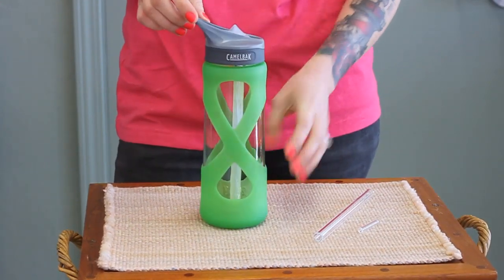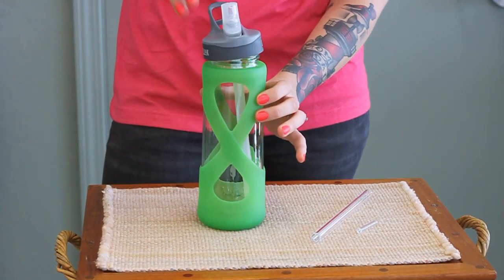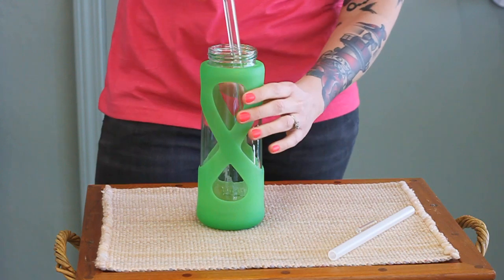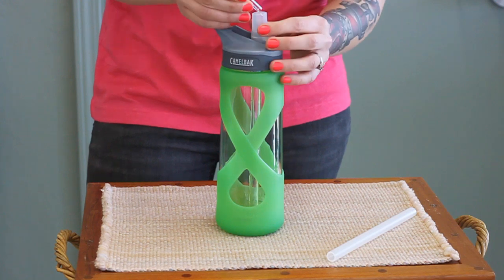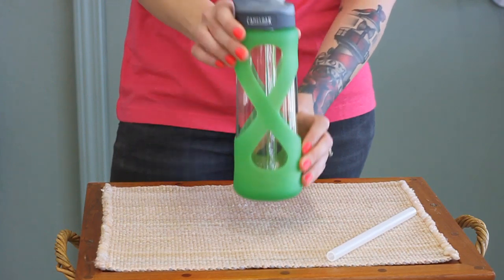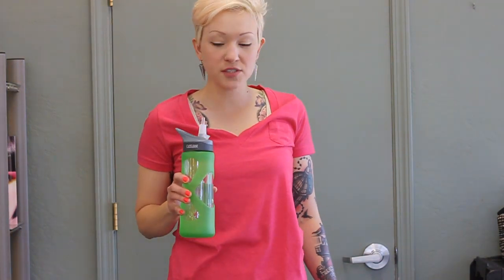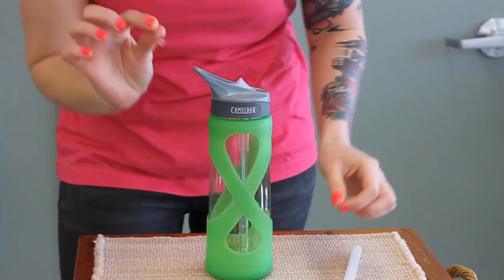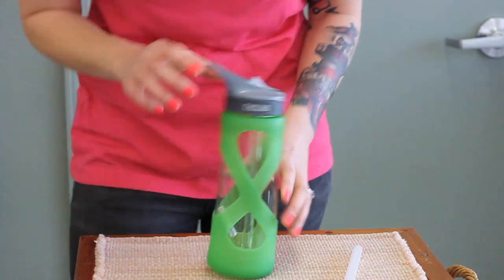GlassDharma Glass Straws for the "Eddy" CamelBak(pak)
GlassDharma glass straws replace plastic parts on the new "Eddy" CamelBak glass reusable water bottle.